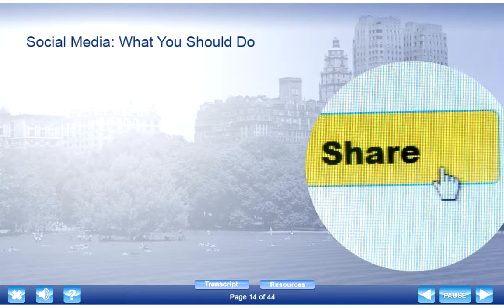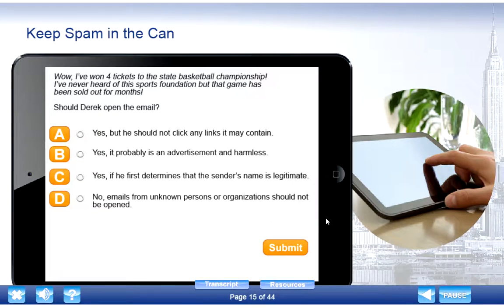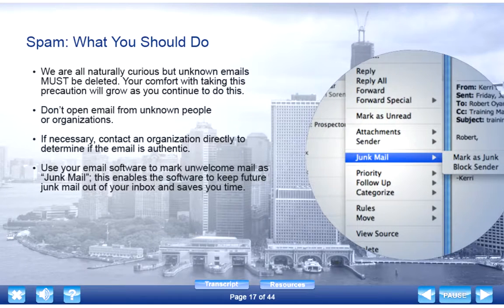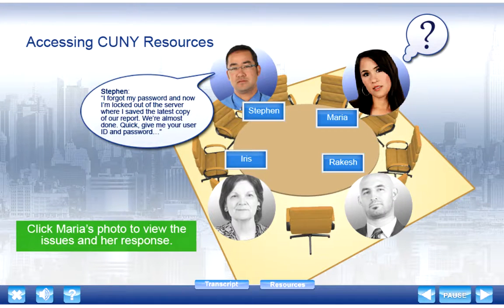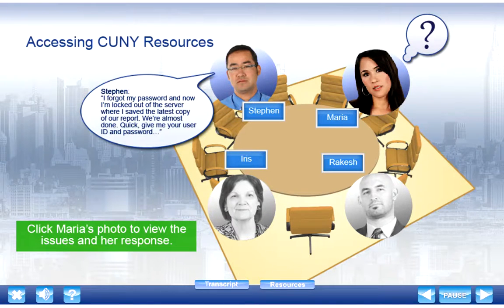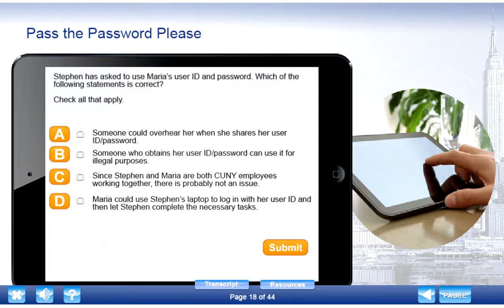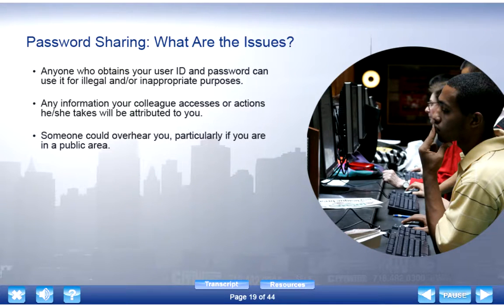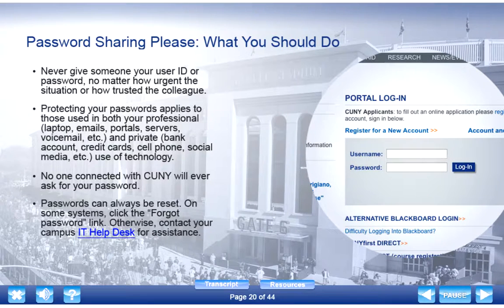CUNY Employee Information Technology IT Security Course Video Part 3